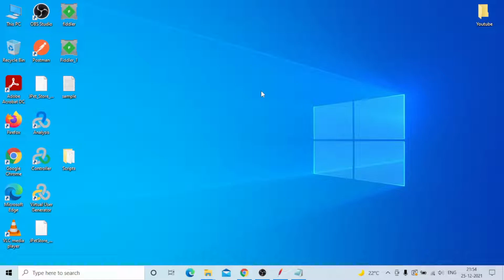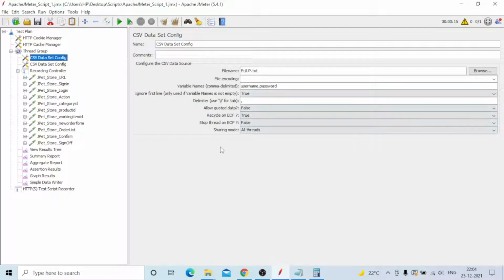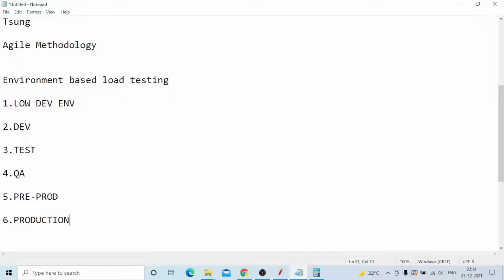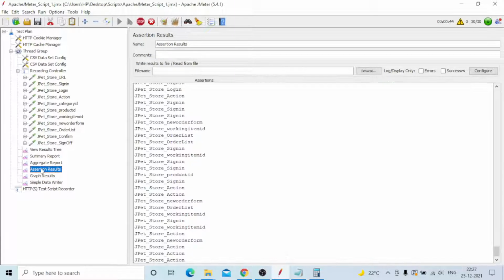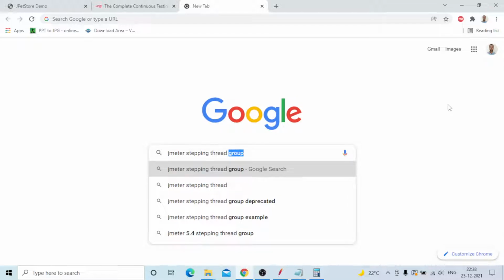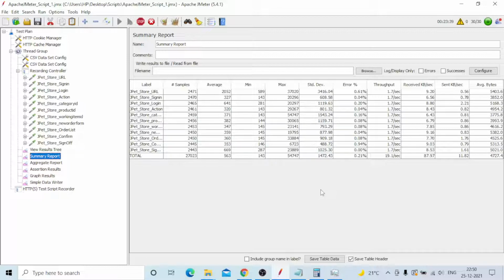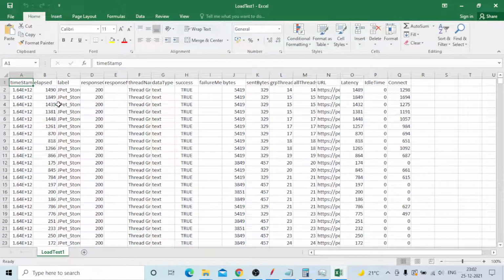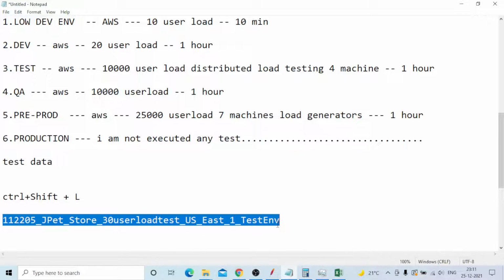HOW TO RUN APACHE JMETER LOAD TESTING IN GUI MODE